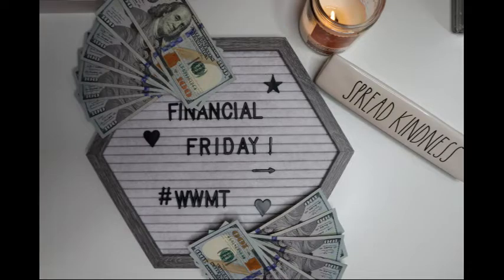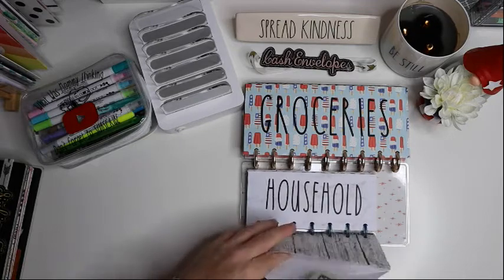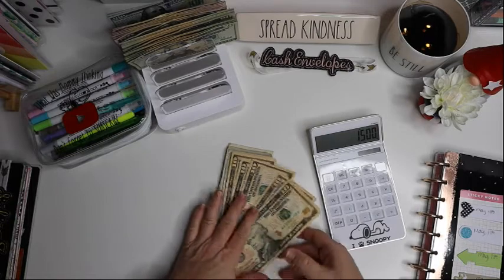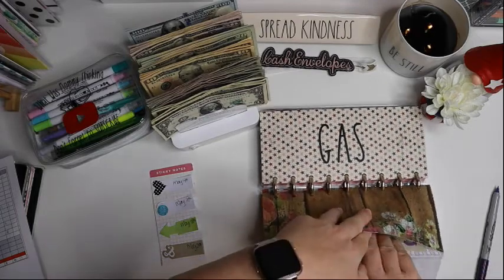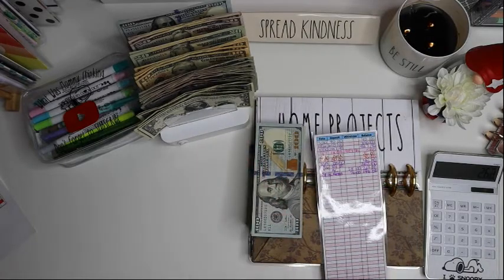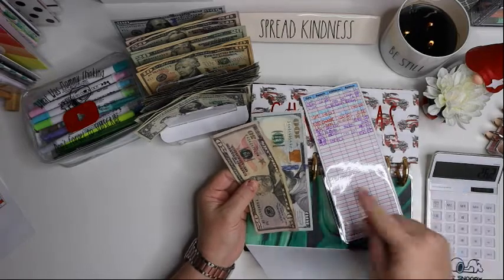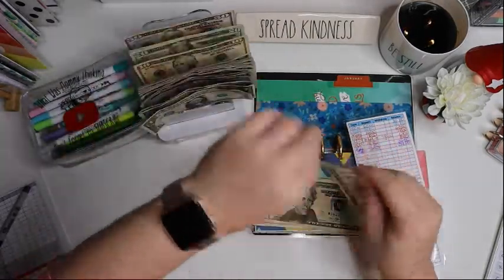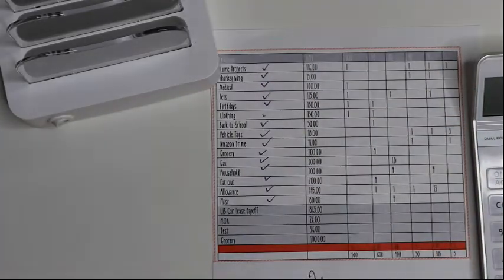Cash Envelope and Sinking Fund Stuffing | May Paycheck 2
Welcome to another Financial Friday and cash envelope/sinking fund stuffing for the may 2021 paycheck number 2. This week we are transferring the last week of funds from our monthly cash envelopes to our weekly cash envelope wallet. We will also stuff the monthly cash envelope binder for the month of June. Lastly, we will stuff sinking fund envelope for the final paycheck of May.

All of my budget system and wallets are housed in happy planner binders. I make all of my own cash envelope and sinking fund envelope and they are available in my Etsy shop listed below.

 Wanna See More? Check out the Playlists on my Channel:

• Weekly Set-Up & Prep
• Grocery Hauls & Meal Plans
• Cash Stuffing, Budgeting, & Finances
• Low Income Budgeting, Meal Planning and Grocery Shopping
• LIVE Recorded Streams
• Plan With Me
• Unboxings
• DIY Gifts and Crafts
• Organizing and De-Cluttering

m3d9iw